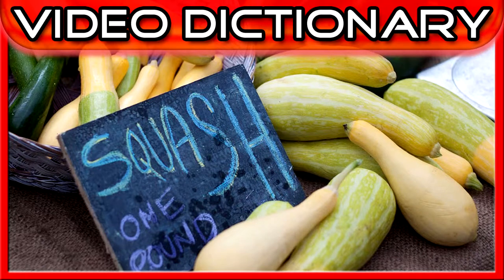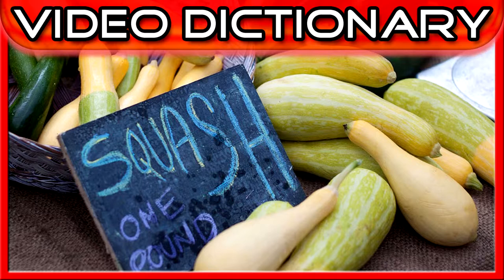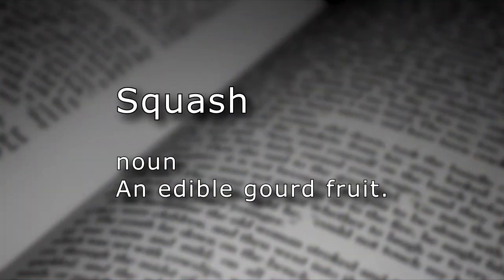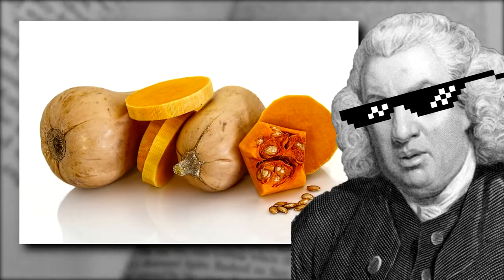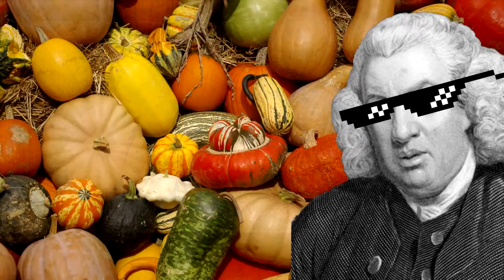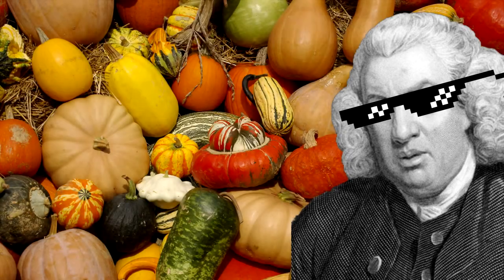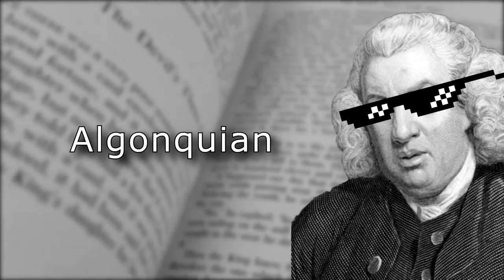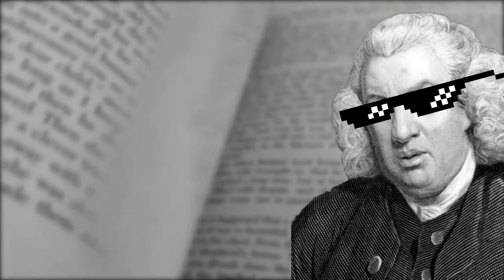Squash (n.)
Squash

noun
An edible gourd fruit.